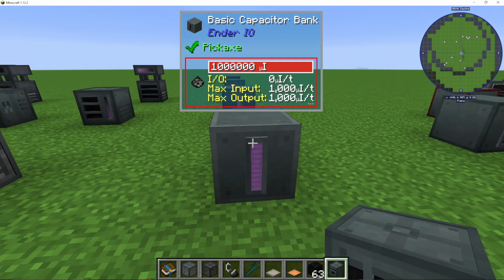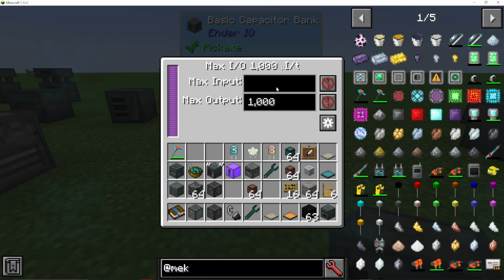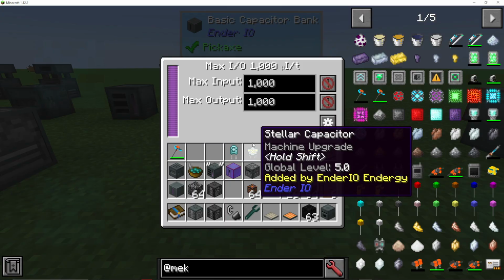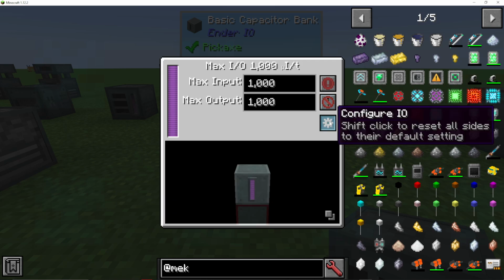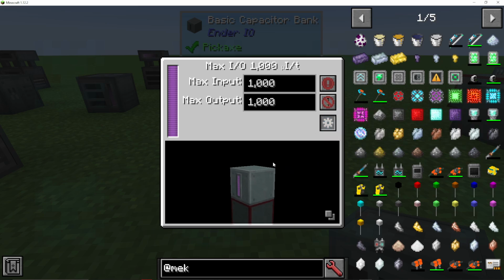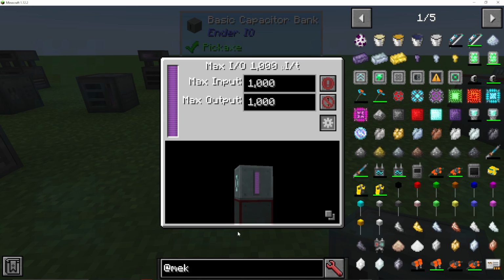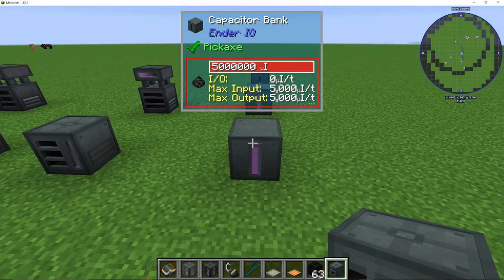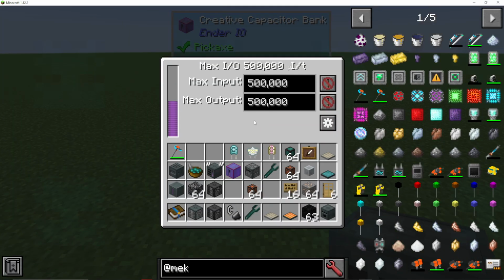How To Use Capacitor Banks In EnderIO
I show you How To Use Capacitor Banks In EnderIO